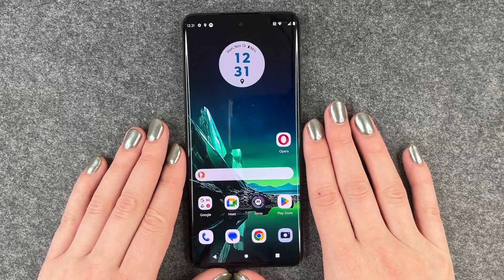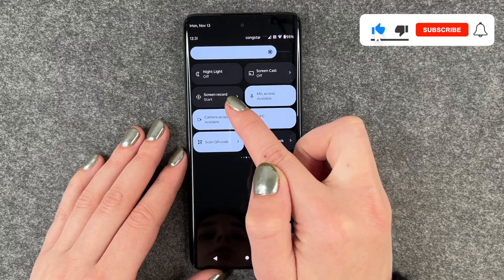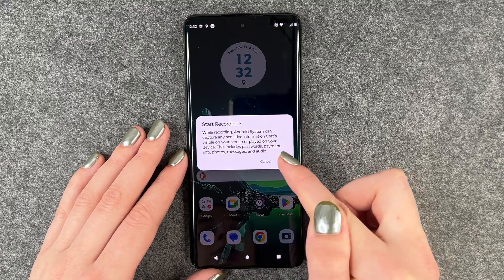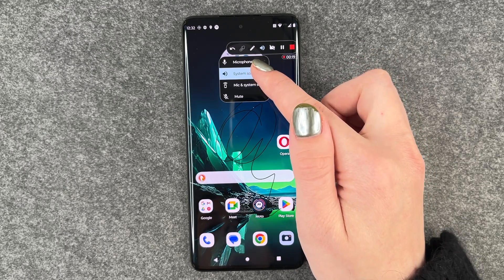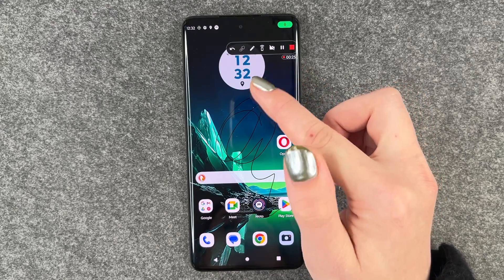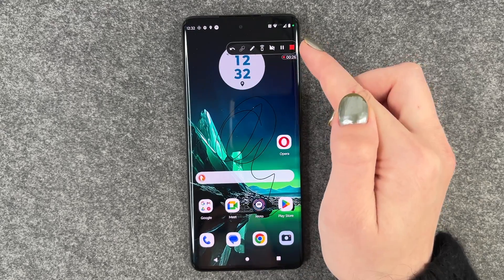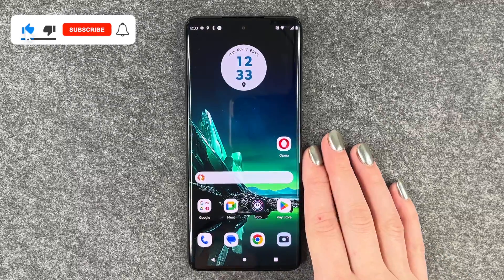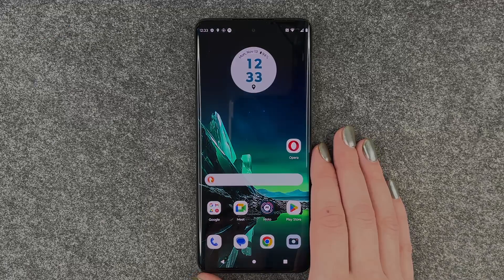Motorola Edge 40 Neo – How to screen record with sound • 📱 • 🎥 • 🎤 • | Tutorial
Did you know that you can not only screen record on your Edge 40 Neo from Motorola, but also record with sound? It is a handy thing to do, for example to help someone based on the recording. You can also record a small sequence from a video you have made. In this video we will show you how to screen record with sounds. We hope you enjoy this video! Have fun! 🙌🏼